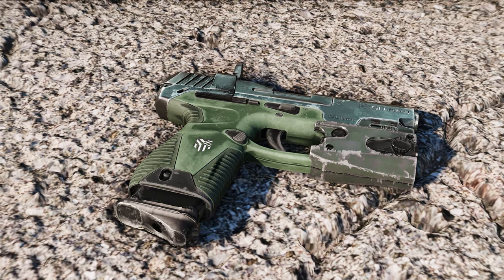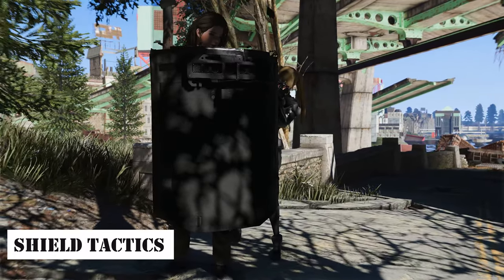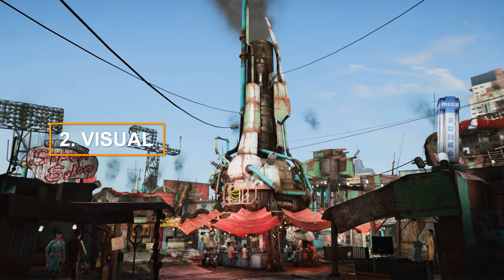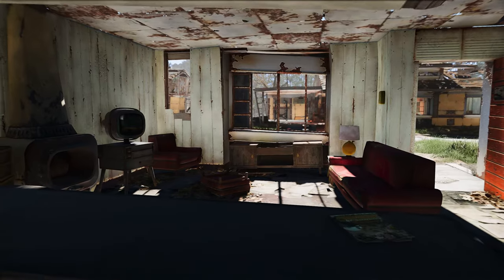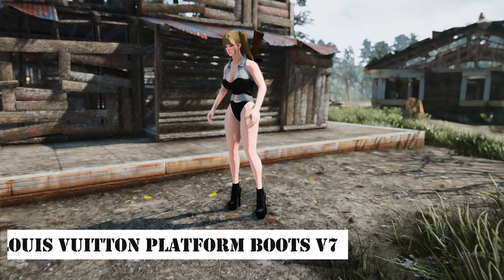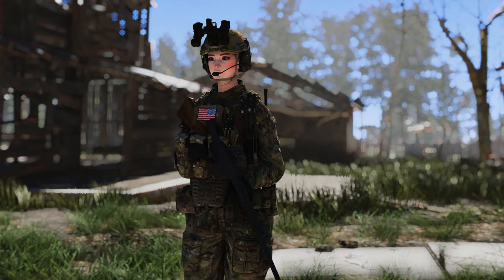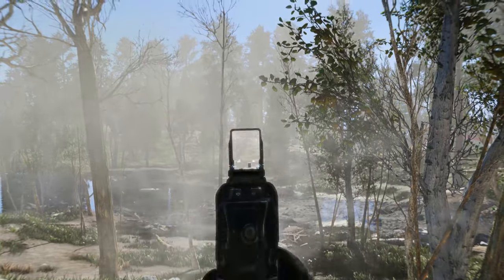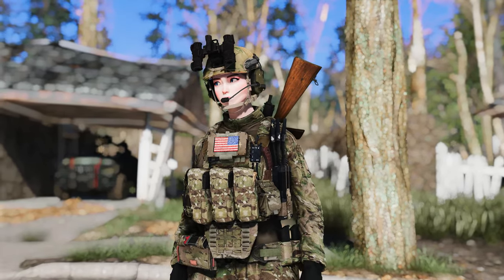14 Must-Have New Fallout 4 Mods That Are Truly Amazing And Attractive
I. PRESET
🔴 ARJAFIELD Custom Camera Preset Pack

II. CHAPTER
00:00 Intro

00:26 1. F4SE

00:37 Smarter Companions

01:11 Cookable Grenade

01:37 Shield Tactics

02:13 2. VISUAL

02:22 The Best Color Correction

02:53 Optimax - A big FO4 Performance Mod - Set Dressing

03:19 Optimax - A big FO4 Performance Mod - Objects

03:30 Optimax - A big FO4 Performance Mod - Architecture

03:42 3. OUTFIT

03:53 Clothes Pack 6 by DonEb14n

04:25 Louis Vuitton Platform Boots V7

04:51 United Security Contractor

05:18 Western Operator

05:45 Adam smasher

06:24 4. PISTOL

06:29 MK50 Sidekick

06:49 Magnum Autoloader - Desert Eagle - Another Another Millenia

07:19 Outro